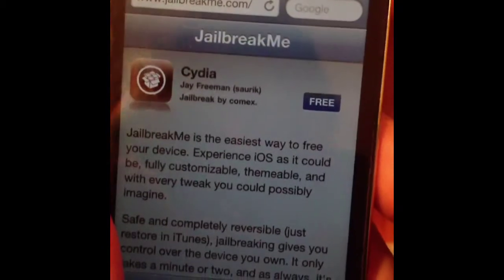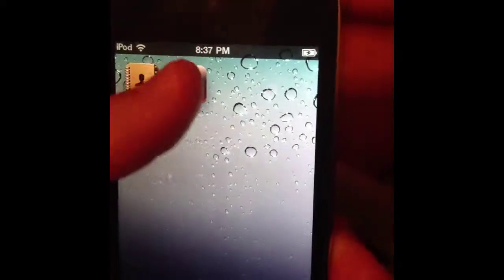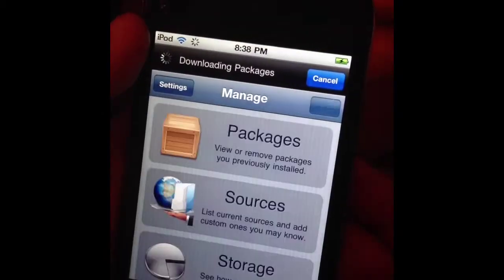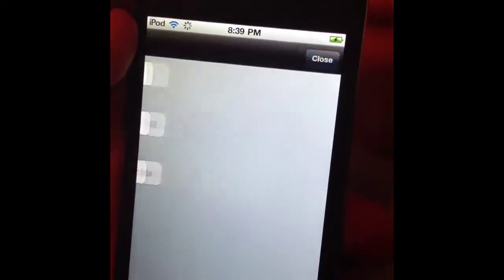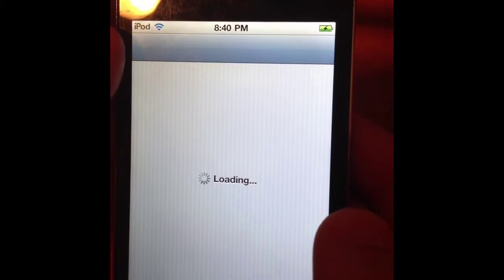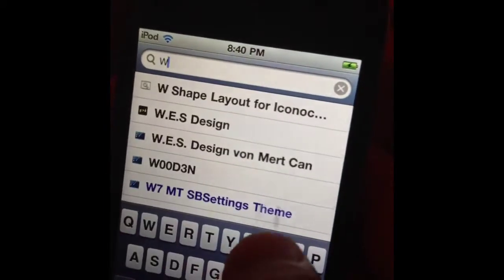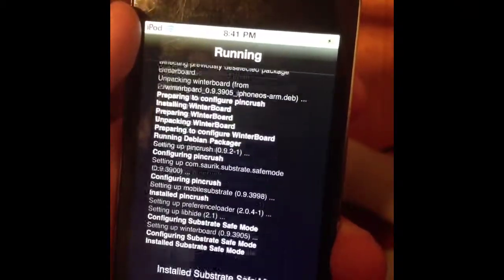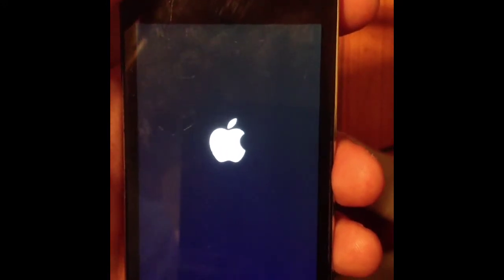How to jailbreak iPod touch using Jailbreakme.com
My video on how to use Jailbreakme.com to jailbreak you iPod over safari. I'm running iOS 4.3.3 in this video.